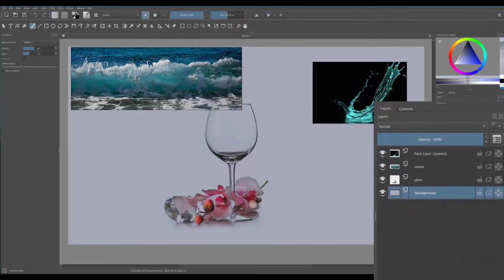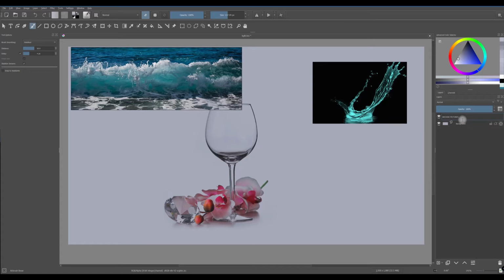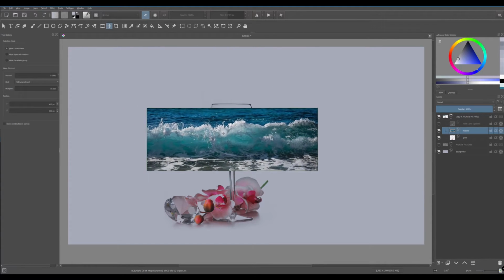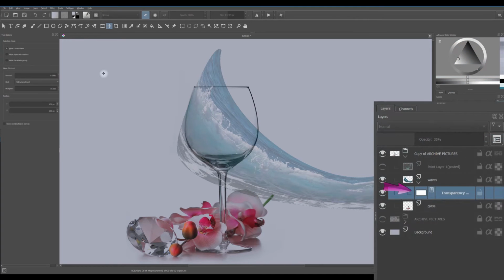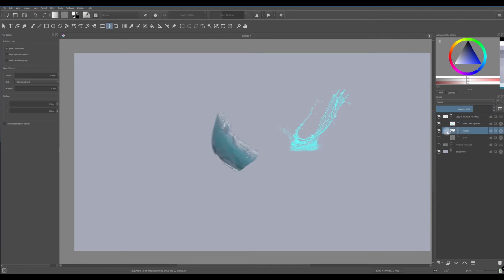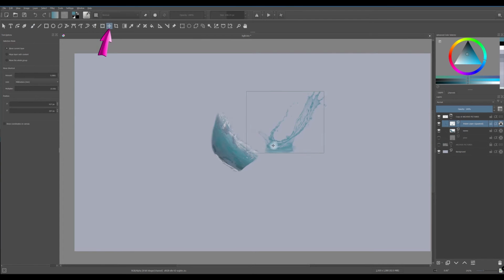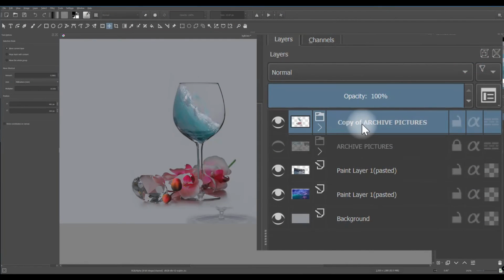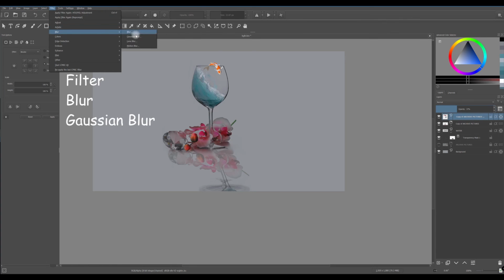KRITA ART CHALLENGE 😮 | Image Manipulation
IMPORTANT UPDATE. I WAS FORCED TO MUTE A SECTION OF MY VIDEO BY SOMEONE WHO CLAIMED THE MUSIC I USED WAS HIS. I AM SO SORRY ABOUT THIS. So, I AM VERY UPSET. THERE ARE NO WAYS FOR ME TO DISPUTE, I WAS TOLD.
This week, I am challenging you to create a “fantasy” image by putting together 3 to 5 pictures. This is a building exercise. This is the best way to implement some of the techniques I have shown you in my past tutorials.  The main purpose of this video is to guide you on how to manipulate pictures.

In this video, you will also learn a few new things:
04:33 How to use a transparency mask
07:21 How to get rid of a black background
09:58 How to create a reflection effect

Toward the end, I am introducing you to the color adjustment curve. Do not worry… just watch. I will create a full tutorial in the future regarding this.

To use my images, please go to my website where you will find the PNG and JPG files of the images. You may have to scroll down a little to find them. The link is the following

There, you will find instructions on how to save the images to your computer.

Link to the Amazon store: